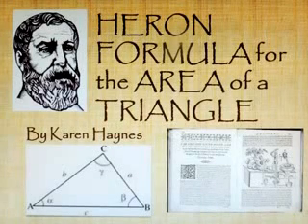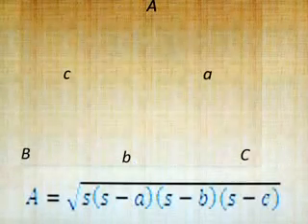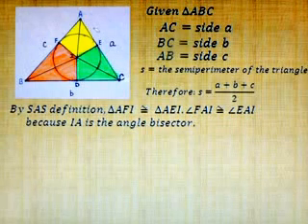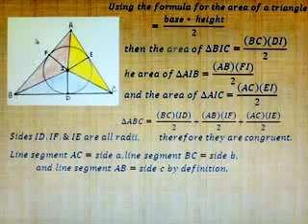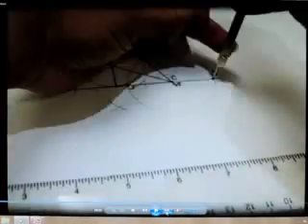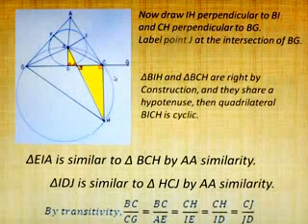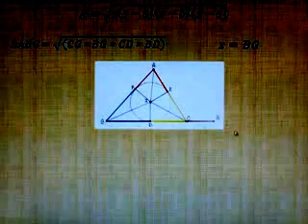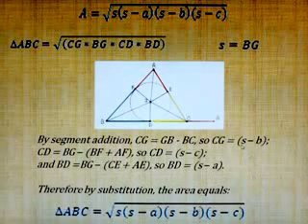Heron's Formula for the Area of a Triangle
Geometric Proof of Heron's Formula for the Area of a Triangle